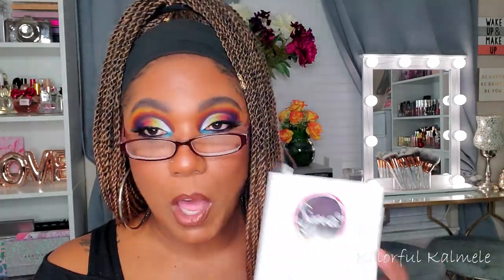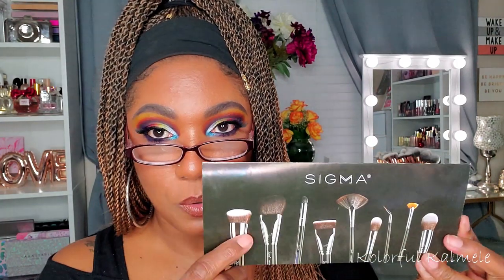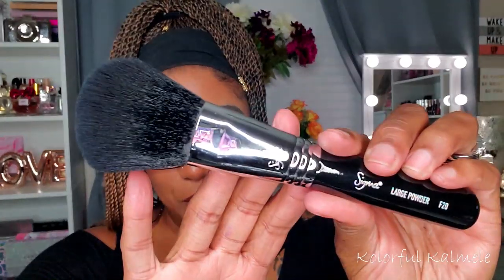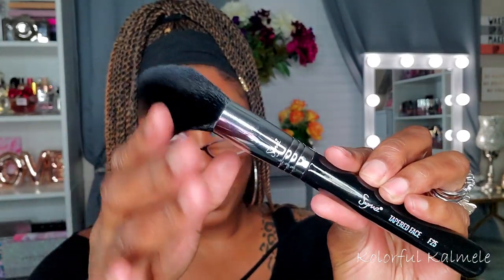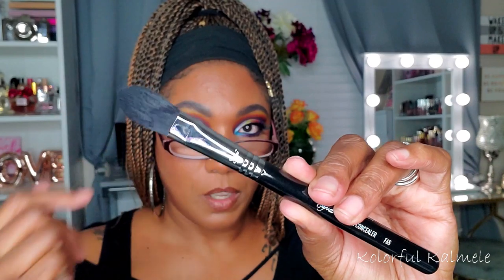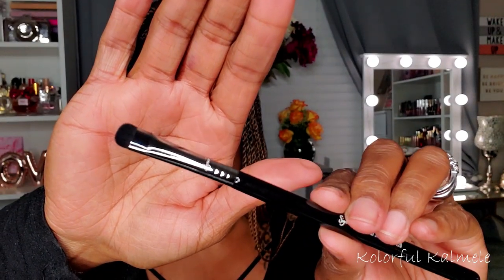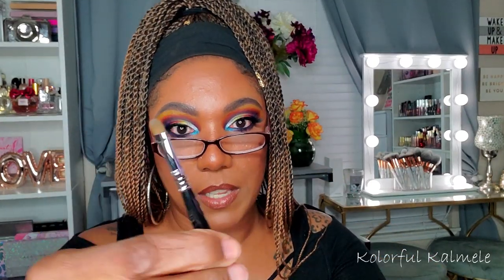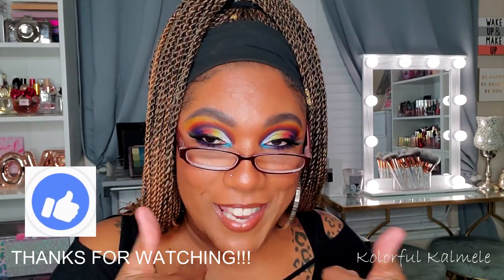Sigma Brushes Premium Kit Unboxing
Hi Guys!!

Thank you for stopping by to check out my video unboxing my new Sigma Brushes!!   These are just my thoughts and first impressions.

Mail:
Kolorful Kalmele
5198 Arlington Ave #363